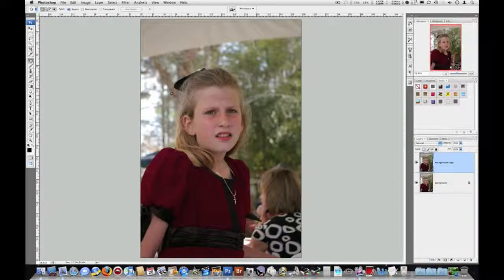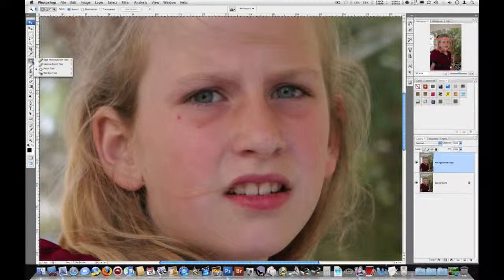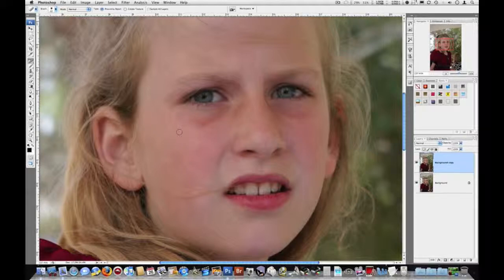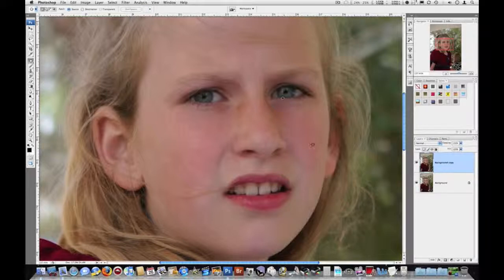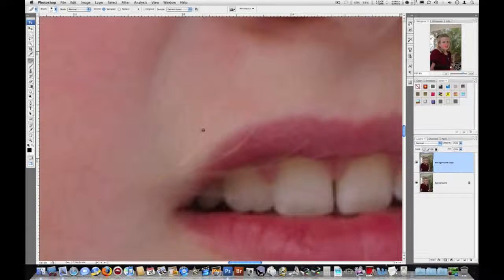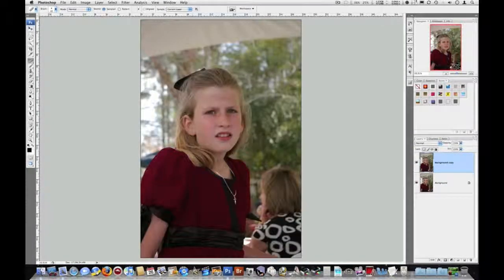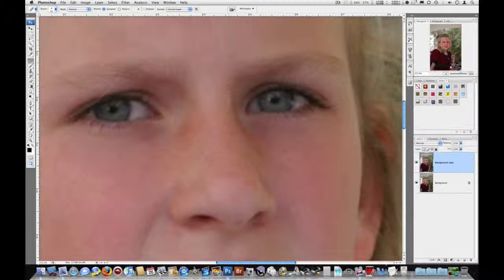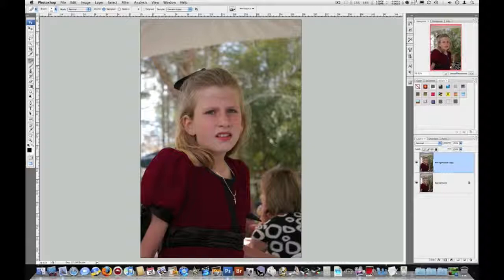Photoshop- Touching up Facial Blemishes